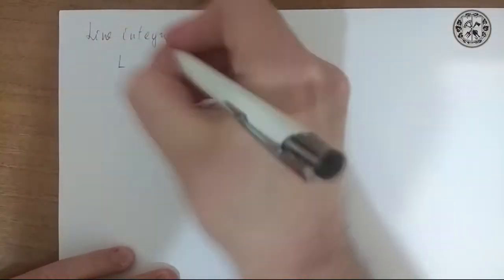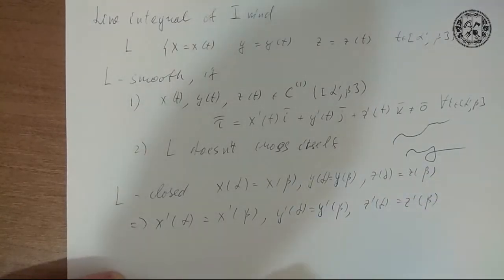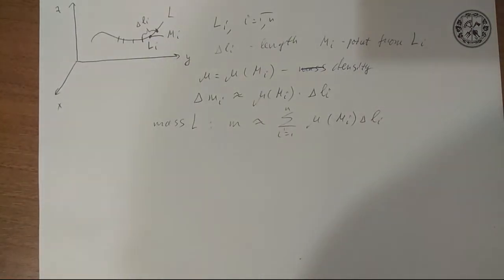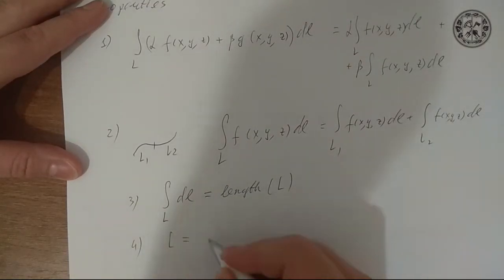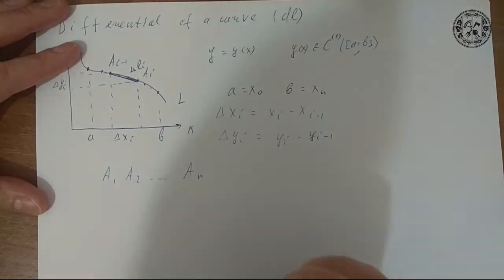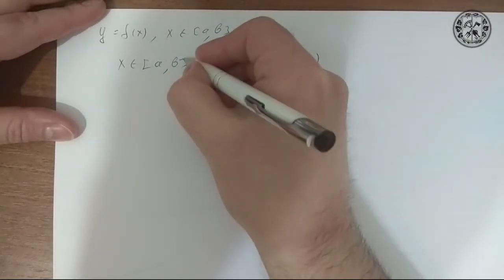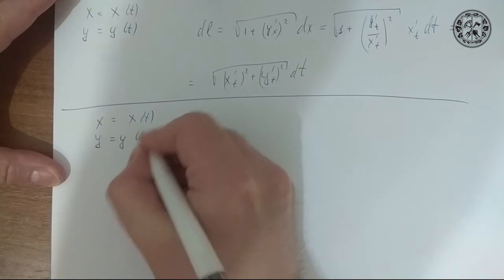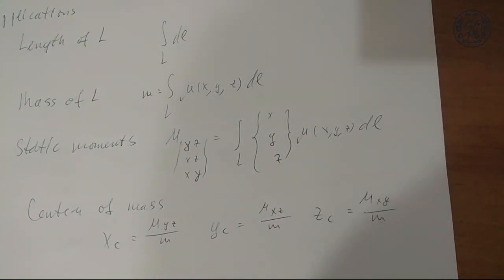Line integral of I kind - 01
In this video, line integral of I kind is introduced, its basic properties are studied